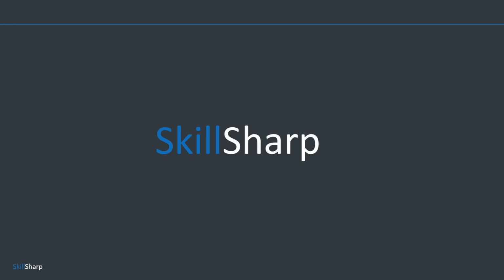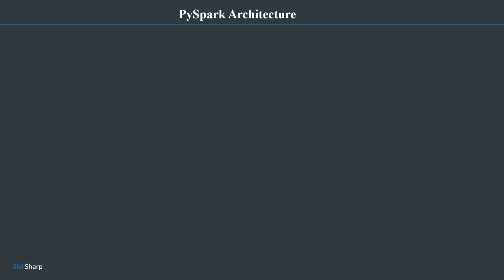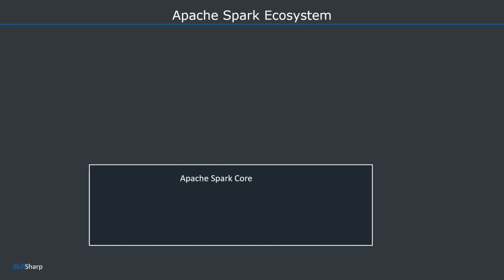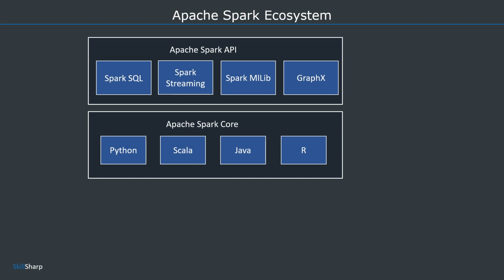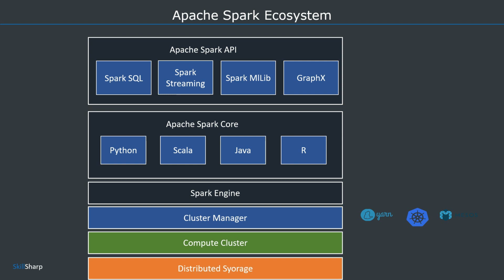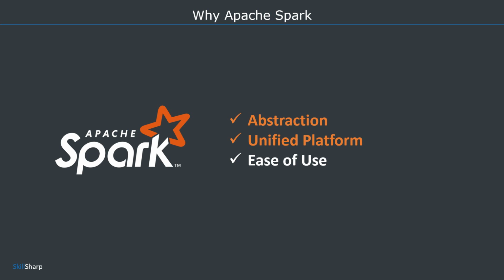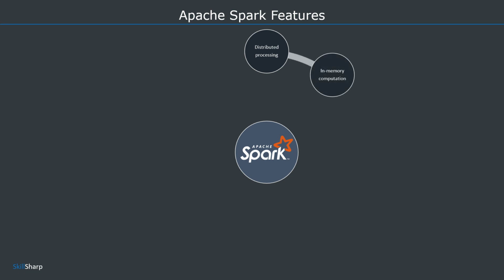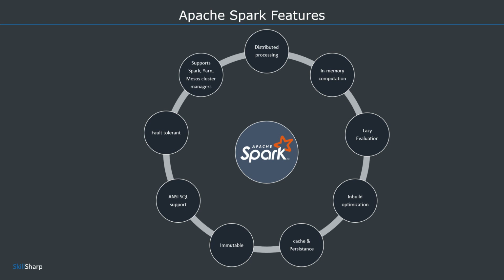Introduction to Apache Spark | Data Engineering, Spark, and Databricks Course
Welcome to the chapter of our comprehensive course on Data Engineering, Spark, and Databricks! In this video, we embark on an exciting journey into the world of Big Data. Whether you're an aspiring data engineer, a developer, or simply curious about how massive data sets are handled, this course is designed to guide you through the essential concepts and tools you need to succeed.

📌 What You’ll Learn in This Chapter:

Learn the basics of Spark, its origins, and how it has revolutionized big data processing.

🛠️ Spark Architecture Overview
Discover Spark’s architecture and how it operates across clusters to process data at lightning speed. Understand the core components such as Spark Driver, Executors, and Cluster Managers.

🌐 Spark Ecosystem
Explore the Spark ecosystem, including Spark SQL, Spark Streaming, MLlib for machine learning, and GraphX for graph processing.

⚡ Why Spark?
Understand why Spark is the go-to choice for data engineers and scientists, comparing it with other big data technologies like Hadoop MapReduce.

⭐ Spark Features
Get insights into the features that make Spark unique: in-memory processing, fault tolerance, scalability, and support for multiple languages (Python, Scala, Java, and R).

1. Aspiring Data Engineers
2. Software Developers and Engineers
3. Data Analysts interested in Big Data
4. IT Professionals transitioning to Big Data roles
5. Students and enthusiasts eager to learn about Big Data

📅 What’s Next?